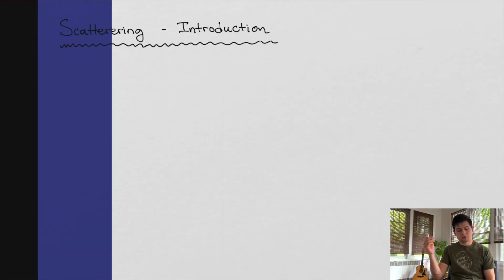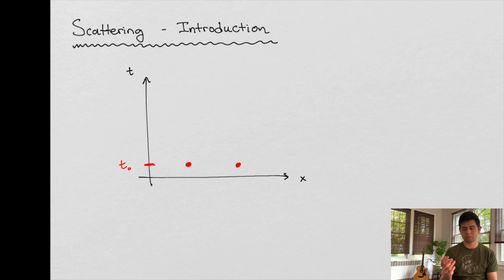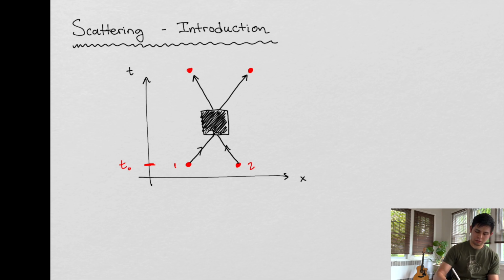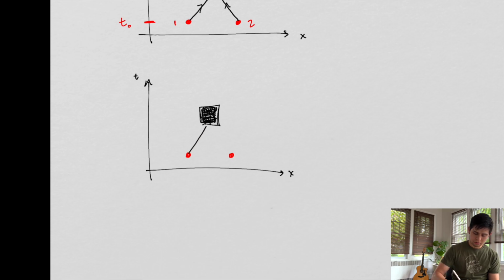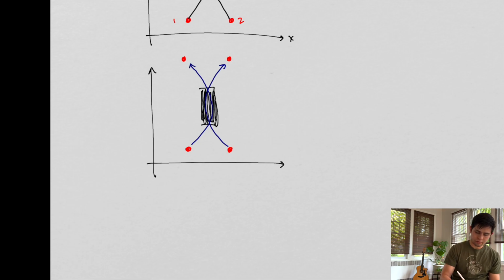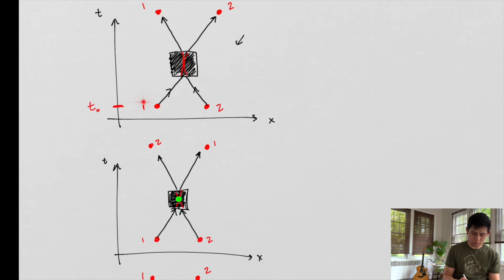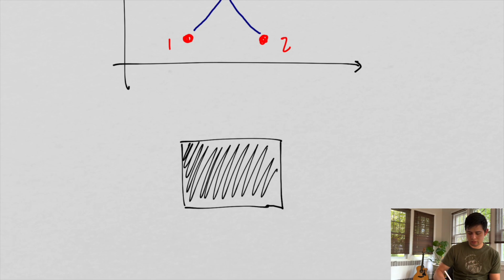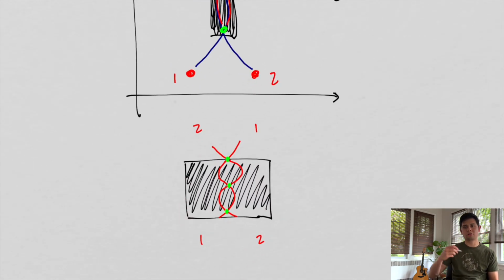Quantum Field Theory | What is Scattering?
In this video we introduce the concept of scattering in quantum field theory.  This is where quantum field theory applications become relevant.  Going forward we are going to learn concepts like Wick's theorem, field contractions, and normal ordering.  This video will provide the essential foundation in order to learn all of this stuff.